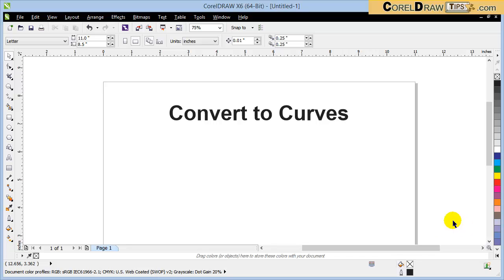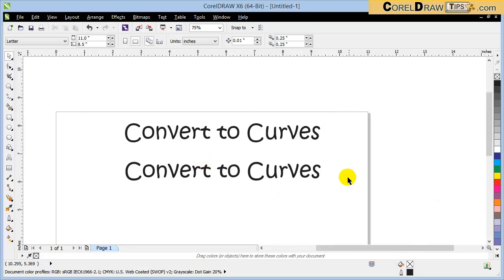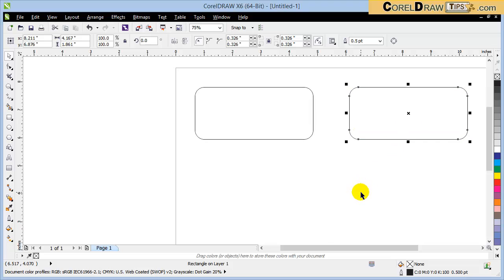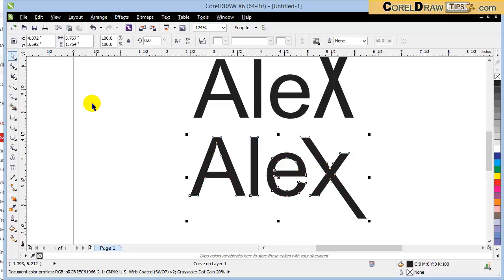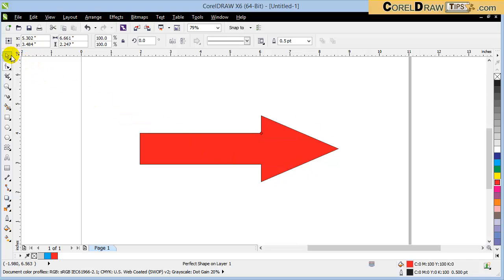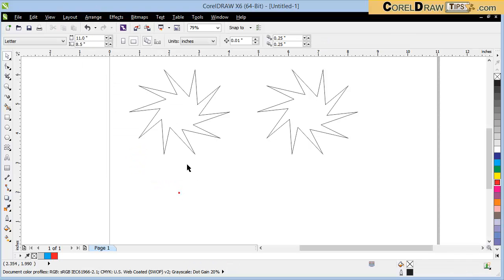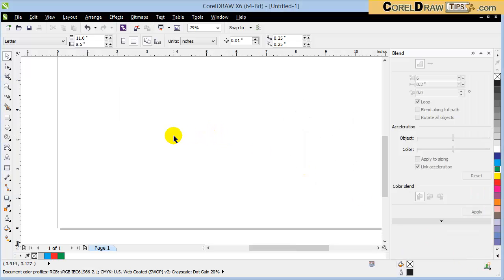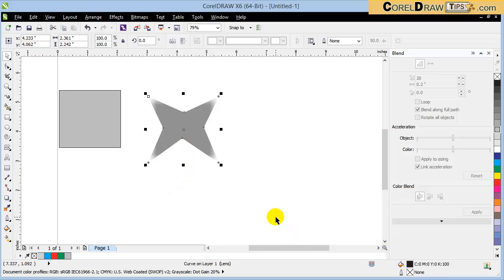CorelDraw Curves: The CRITICAL Step You're Missing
Are you struggling with font issues when sending CorelDraw files for professional printing or sign making? If you've ever had a designer tell you to "convert text to curves" and wondered why, this CorelDraw tutorial has the critical answer.

Converting text to vector curves is arguably the single most important step for ensuring file accuracy when sharing designs. Skipping this process can lead to text errors, missing fonts, and major printing headaches. In this video, we cut straight to the chase to explain exactly why this step is non-negotiable for professional graphic design workflows.

**Here's what you'll learn in this essential CorelDraw tips video:**

*   **The Problem:** Discover why standard text objects in CorelDraw can cause major errors when shared with others or sent to a commercial printer.
*   **The Solution:** Understand the fundamental difference between text and vector curves and how converting prevents font substitution issues.
*   **Best Practices:** Learn how to quickly and efficiently apply this technique to ensure your designs look exactly as intended every time.

Don't let missing fonts ruin your projects. Master this critical step in CorelDraw today and ensure professional results for all your printing and sign projects.

for more free tutorials.